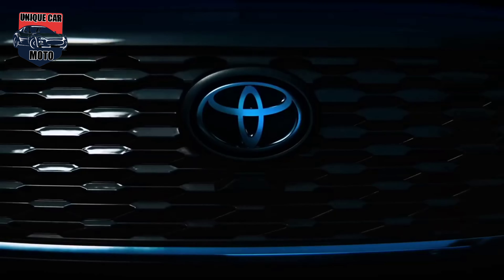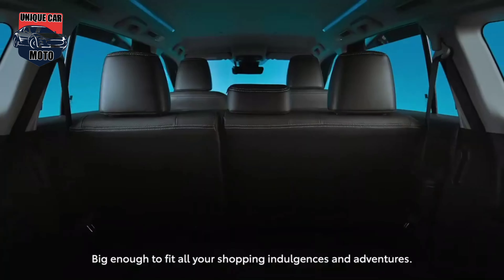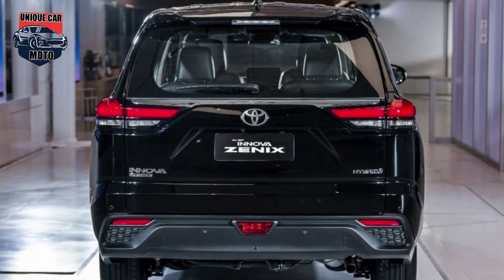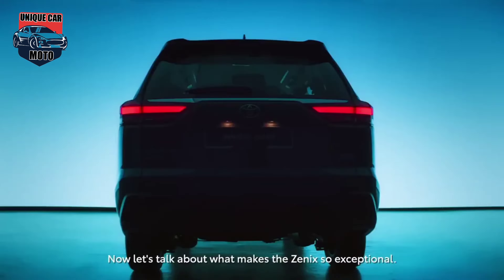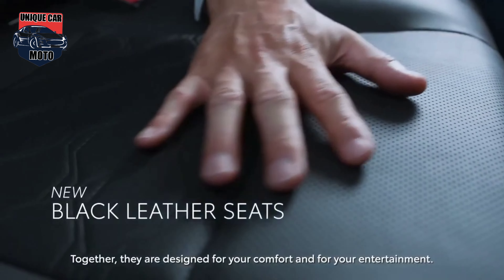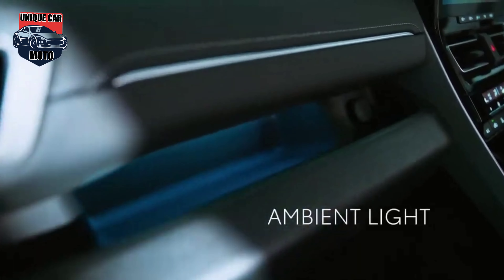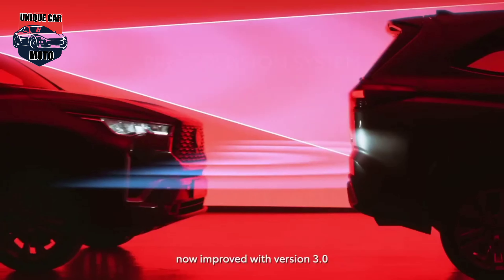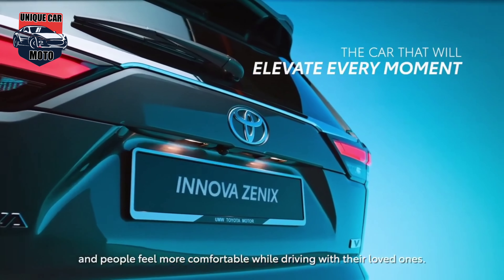𝟐𝟎𝟐𝟑 𝐓𝐨𝐲𝐨𝐭𝐚 𝐈𝐧𝐧𝐨𝐯𝐚 𝐙𝐞𝐧𝐢𝐱 𝐄𝐱𝐭𝐞𝐫𝐢𝐨𝐫, 𝐈𝐧𝐭𝐞𝐫𝐢𝐨𝐫, 𝐏𝐫𝐢𝐜𝐞 𝐚𝐧𝐝 𝐂𝐨𝐥𝐨𝐮𝐫𝐬 𝐑𝐞𝐯𝐞𝐚𝐥𝐞𝐝 | 𝟐𝟎𝟐𝟑 𝐦𝐚𝐫𝐮𝐭𝐢 𝐢𝐧𝐯𝐢𝐜𝐭𝐨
𝟐𝟎𝟐𝟑 𝐓𝐨𝐲𝐨𝐭𝐚 𝐈𝐧𝐧𝐨𝐯𝐚 𝐙𝐞𝐧𝐢𝐱 𝐄𝐱𝐭𝐞𝐫𝐢𝐨𝐫, 𝐈𝐧𝐭𝐞𝐫𝐢𝐨𝐫, 𝐏𝐫𝐢𝐜𝐞 𝐚𝐧𝐝 𝐂𝐨𝐥𝐨𝐮𝐫𝐬 𝐑𝐞𝐯𝐞𝐚𝐥𝐞𝐝 | 𝟐𝟎𝟐𝟑 𝐦𝐚𝐫𝐮𝐭𝐢 𝐢𝐧𝐯𝐢𝐜𝐭𝐨

All-new Toyota Innova Zenix made its global debut today. In the Indonesian markets, the Toyota MPV is known as the Innova Zenix while the brand has confirmed that the Innova Hycross (For India) will have a hybrid powertrain. A 2.0-litre petrol engine is also on the way for the Innova Hycross. Top-spec variants will get a hybrid system, while lower trims will get the standard engine format.

More Quarries :---